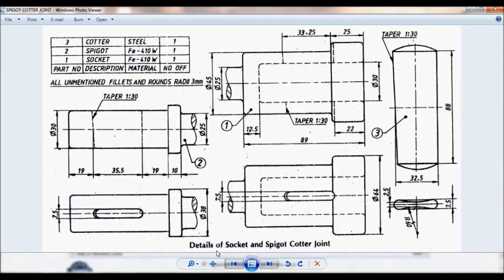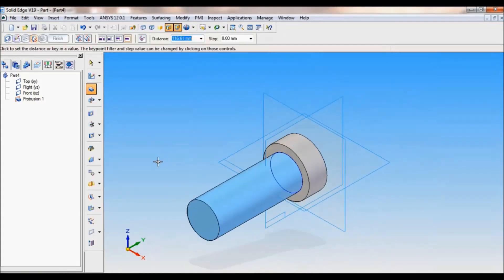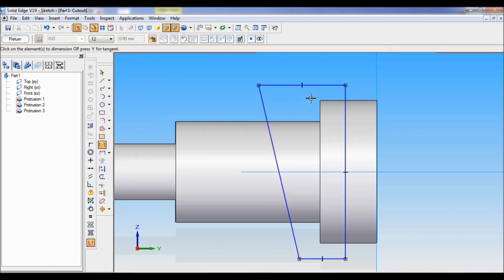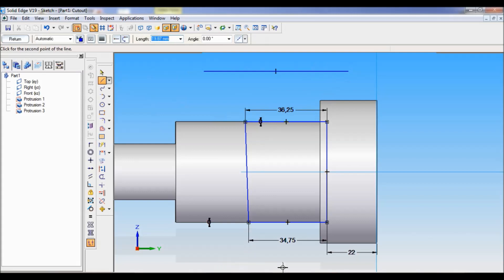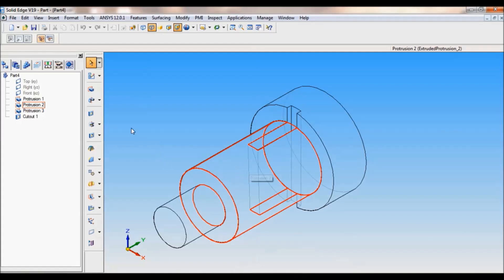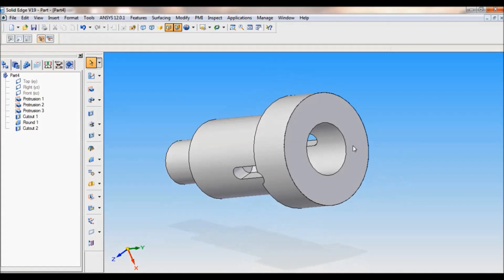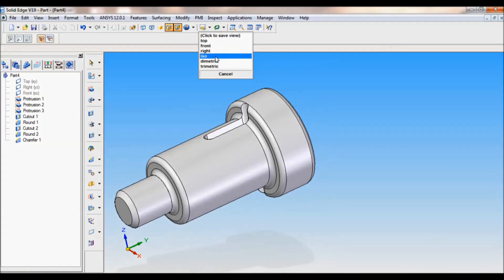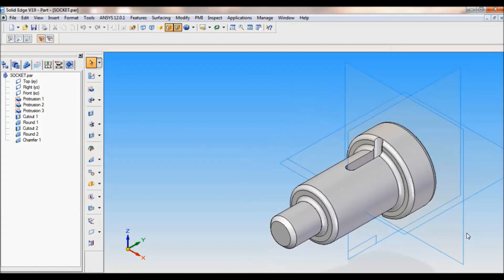SOLID EDGE - SOCKET ( of SOCKET & SPIGOT COTTER JOINT ASSEMBLY)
MCAD Tutorial Dip. SOCKET & SPIGOT COTTER JOINT ASSEMBLY
For 3rd Semester, Diploma in Mechanical Engineering